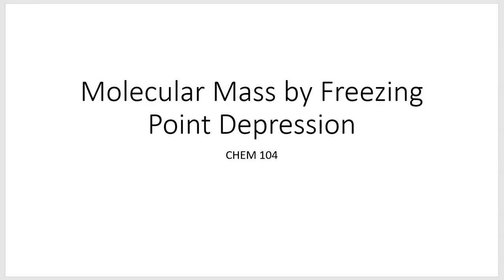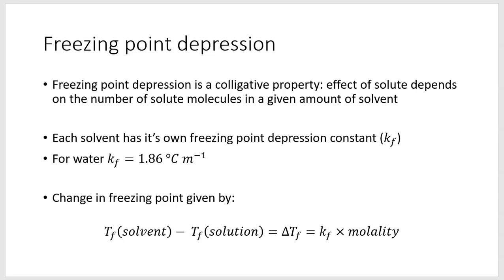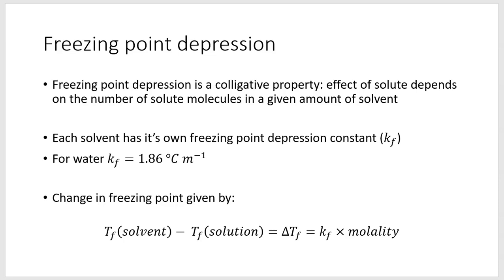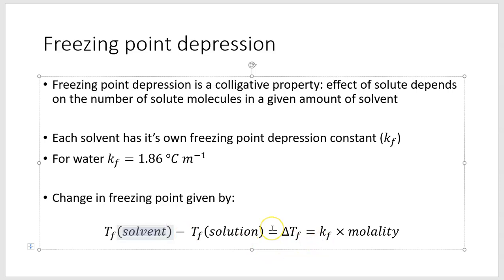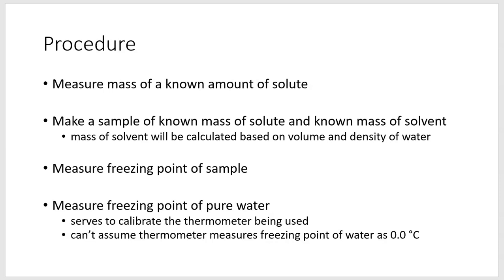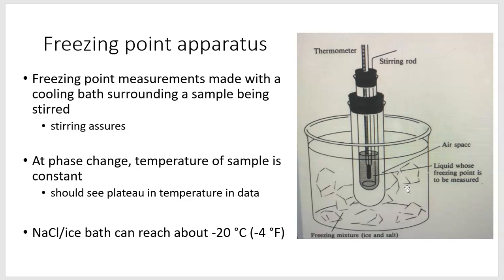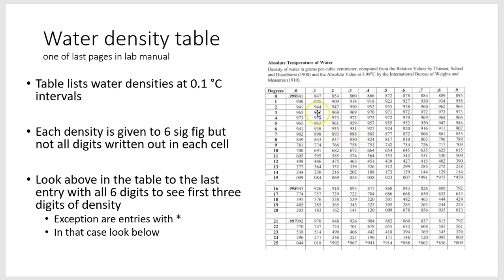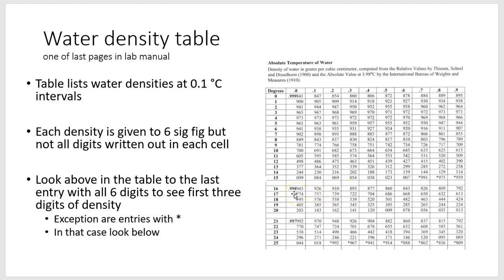Molar Mass by Freezing Point Depression prelab